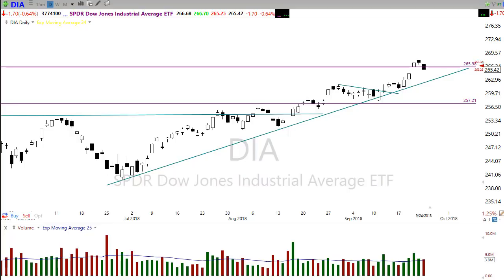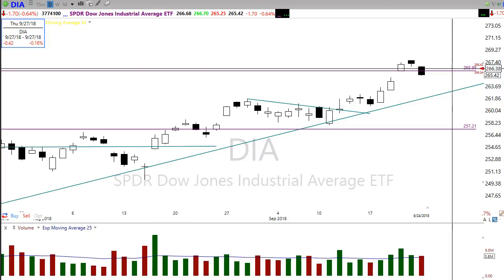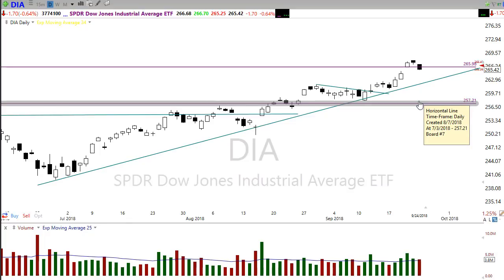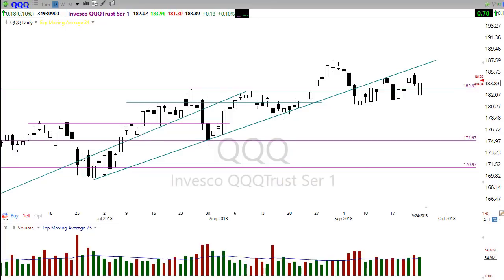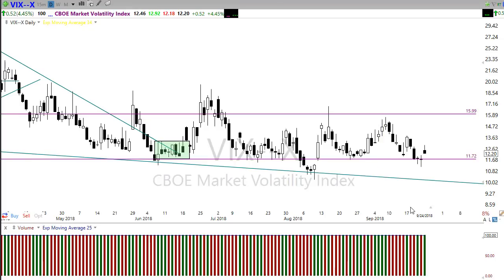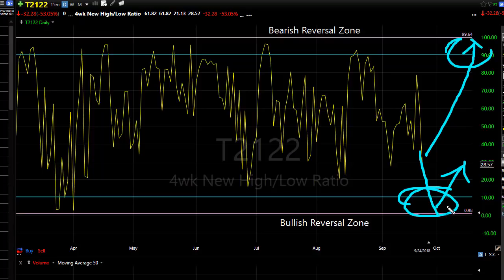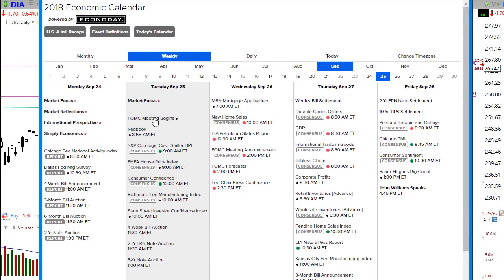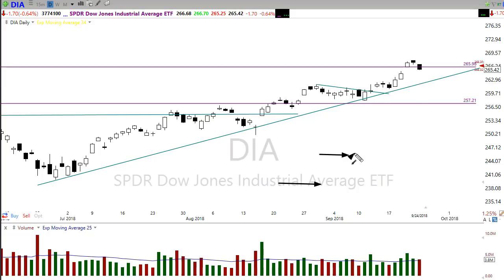Morning Market Prep | Stock & Options Trading | 9-25-18